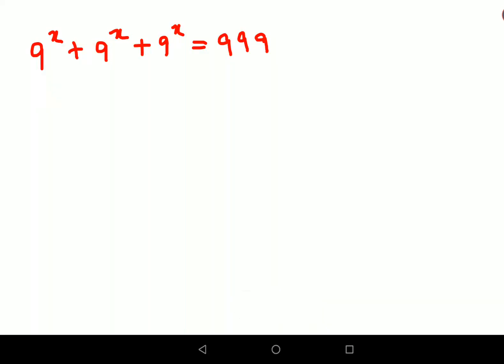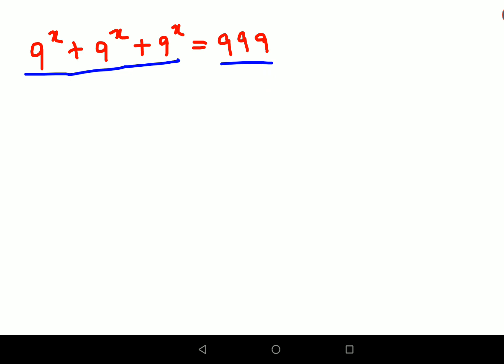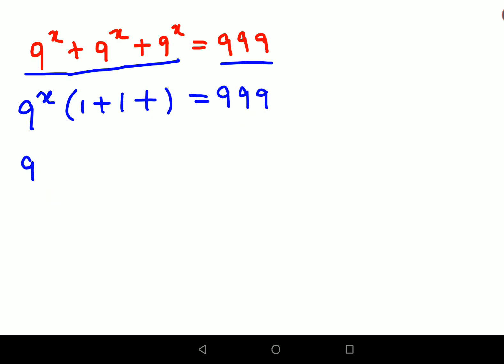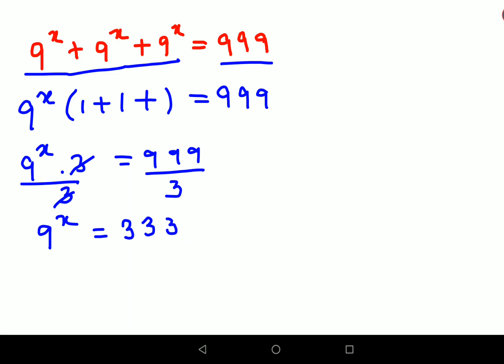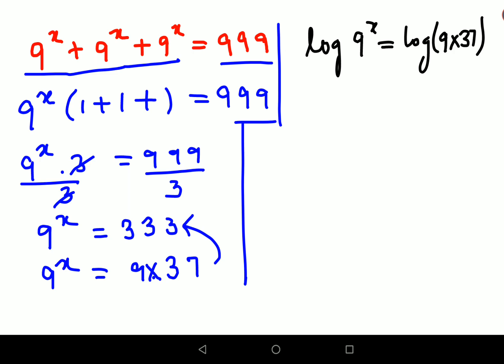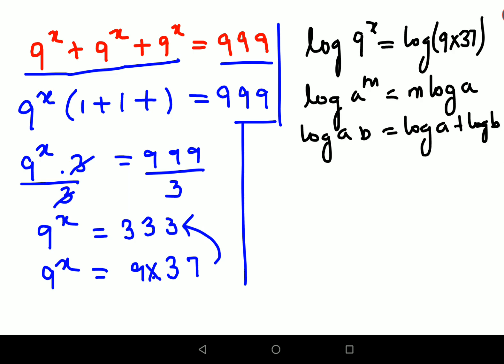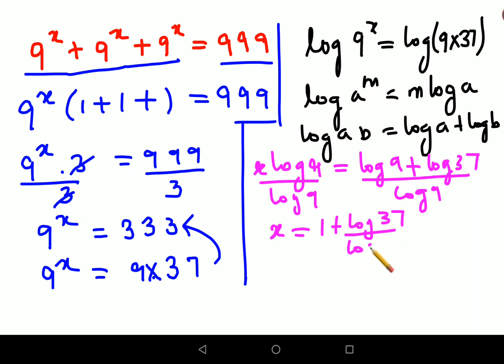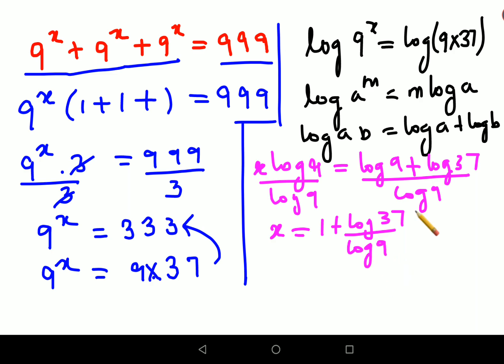A NICE indices problem! How to solve this kind of exponential problem?